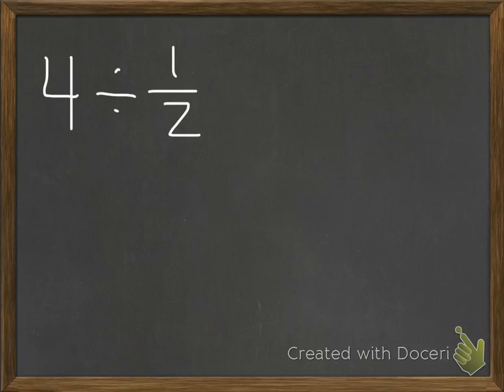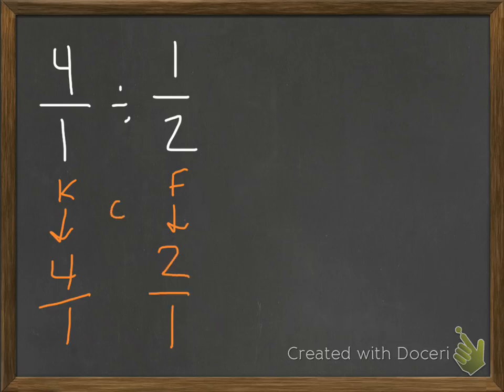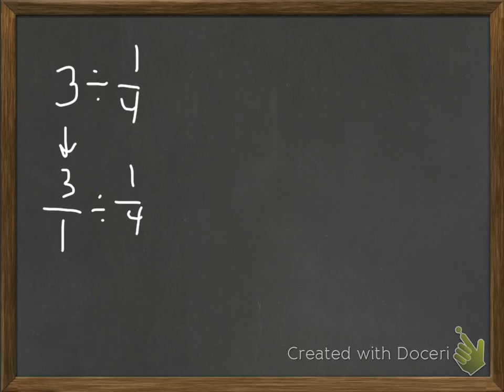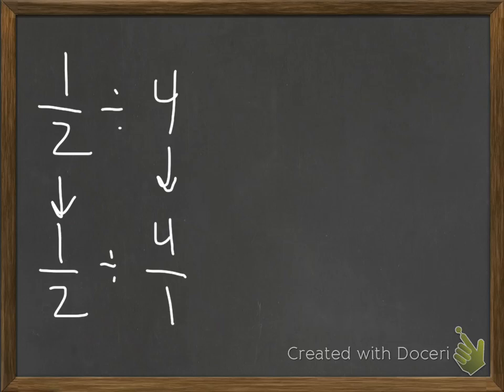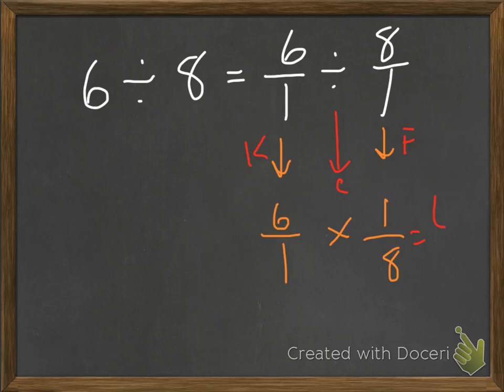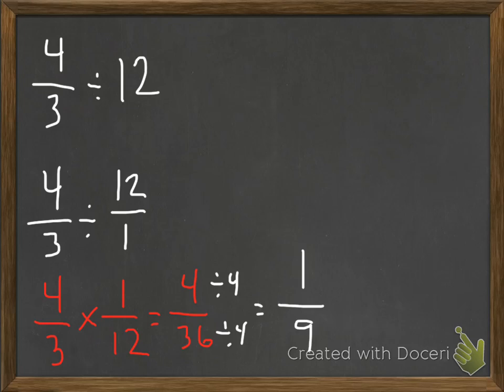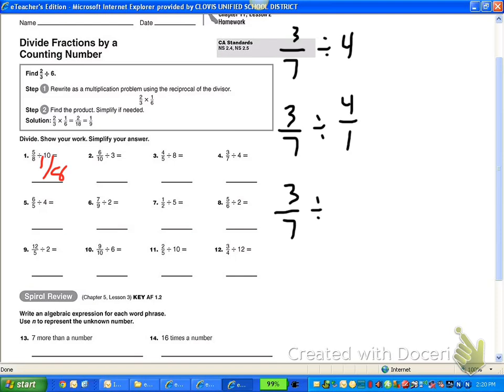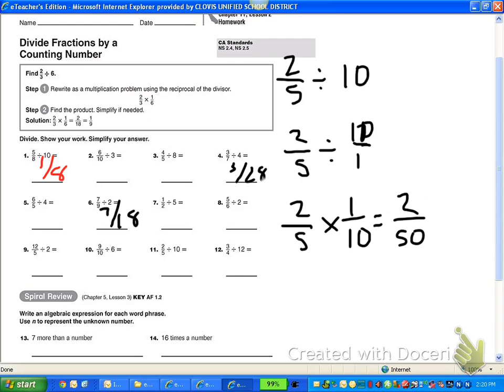chapter 11 lesson 1 & 2